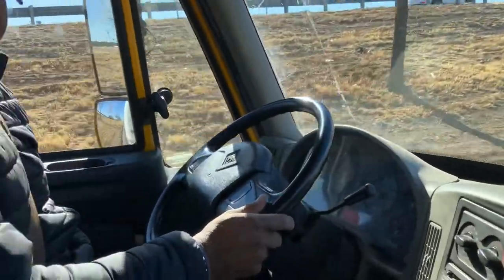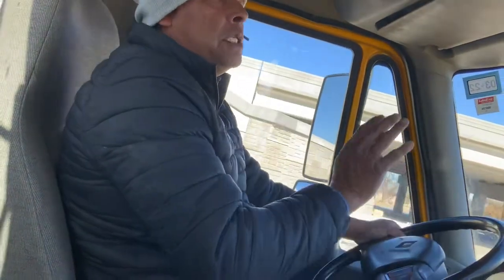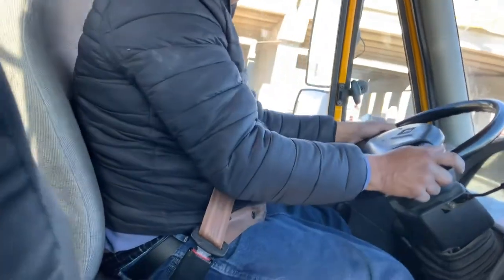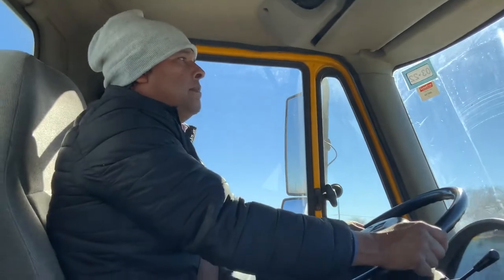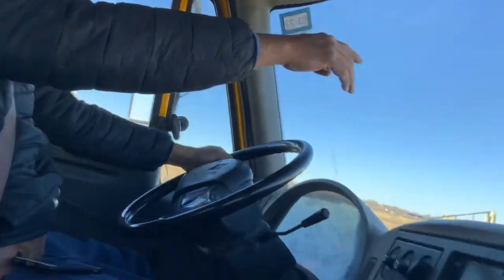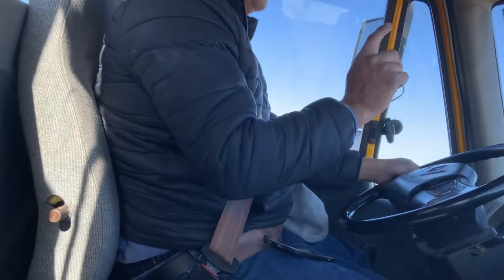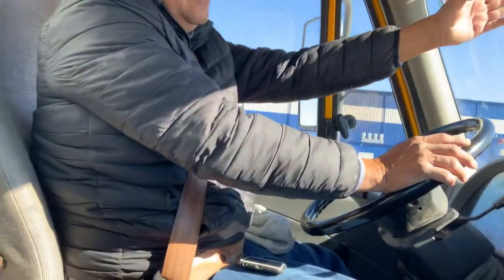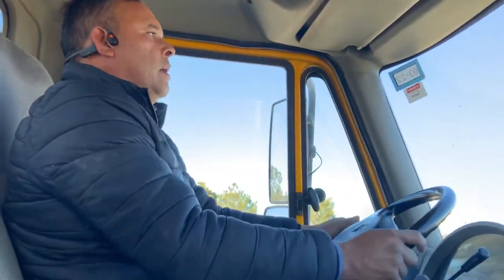CDL ROAD TEST AMARILLO TEXAS